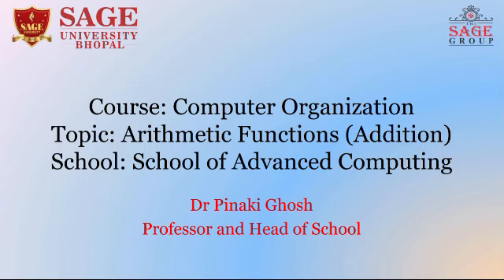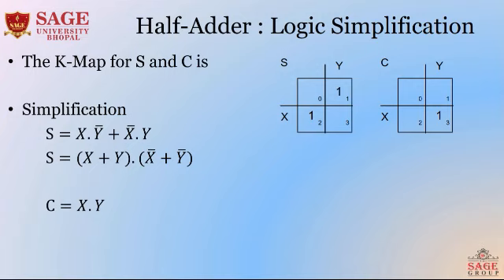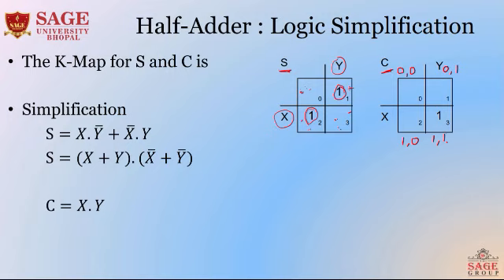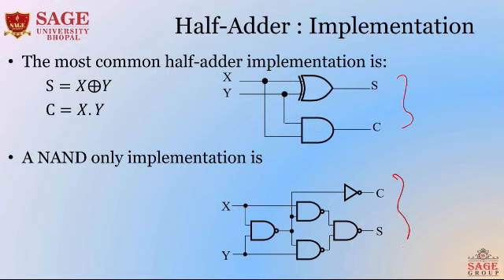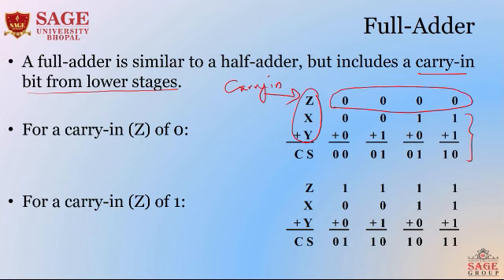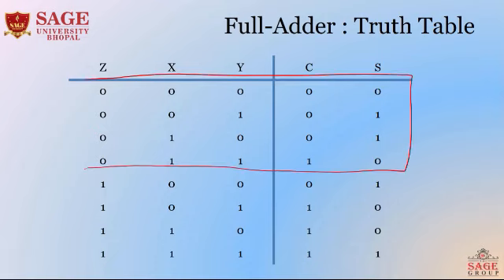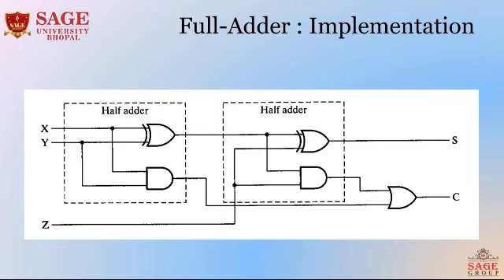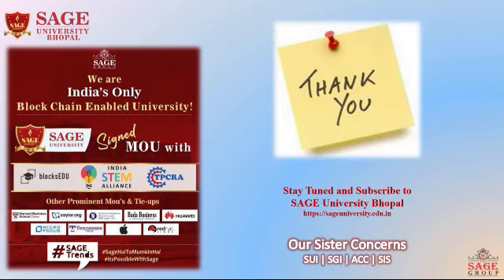Arithmetic Function by Dr. Pinaki Ghosh